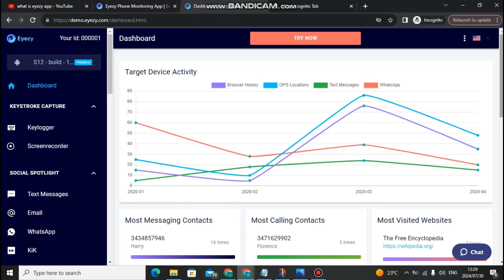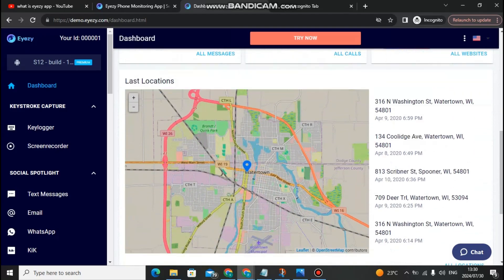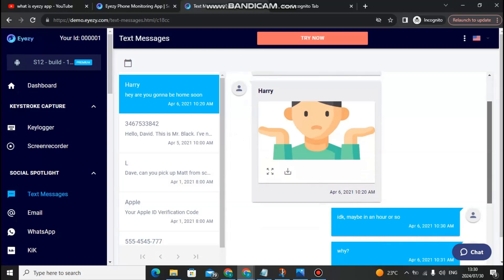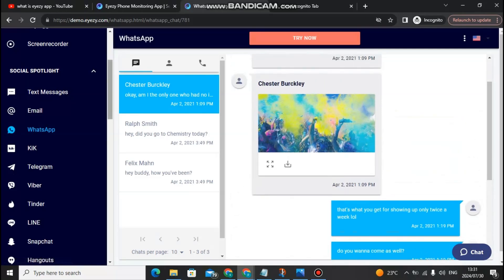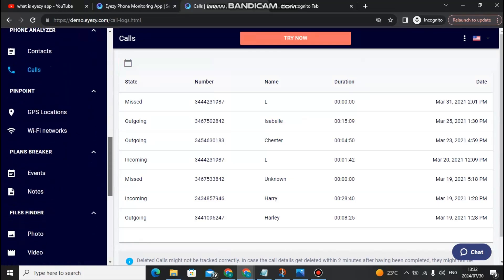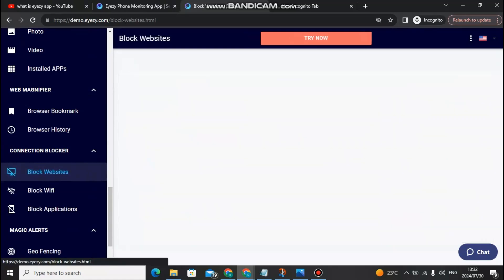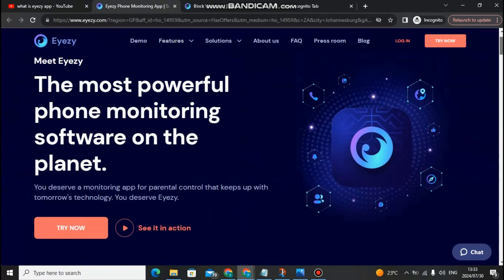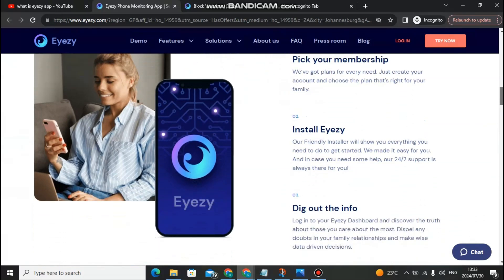How To Use Eyezy App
In this video I will talk about How To Use Eyezy App